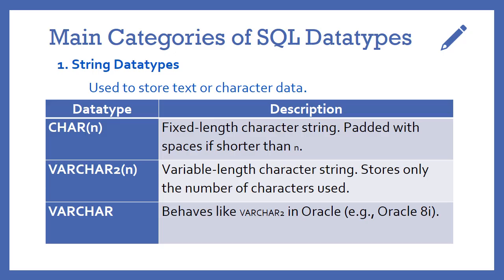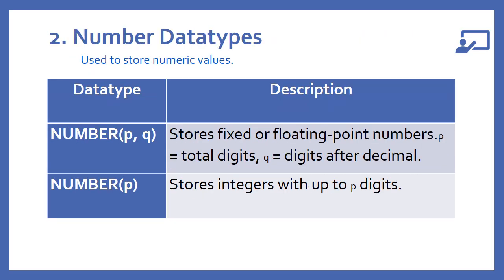Data types in sql | Dr.S.Kalaiselvi | Department of Computer Science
Data Types in SQL: The Foundation of Database Tables
In this fundamental database session, Dr. S. Kalaiselvi from the Department of Computer Science provides a comprehensive guide to SQL Data Types. Choosing the correct data type is the most critical step in database design, as it determines how data is stored, how much space it occupies, and what operations can be performed on it.

This lecture helps students understand the technical nuances between different formats to ensure data accuracy and optimized storage.

What You Will Learn:
Numeric Data Types: Understanding the difference between INT, DECIMAL, FLOAT, and NUMERIC for precise mathematical storage.

Character & String Types: * CHAR vs. VARCHAR: When to use fixed-length vs. variable-length strings.

TEXT: Handling large-scale character data.

Date and Time Types: How to properly store and manipulate DATE, TIME, DATETIME, and TIMESTAMP.

Binary Data Types: An introduction to BLOB and BINARY for storing non-textual data like images or files.

Miscellaneous Types: A brief look at BOOLEAN and ENUM types.